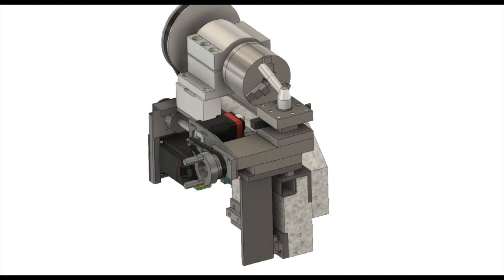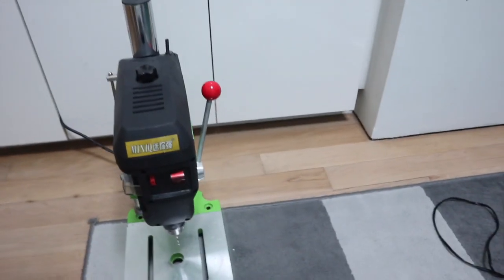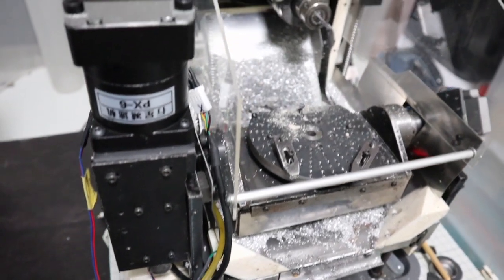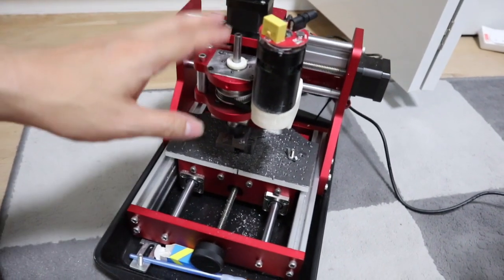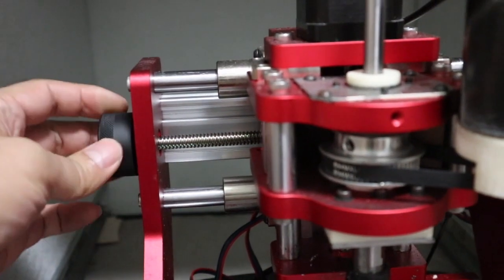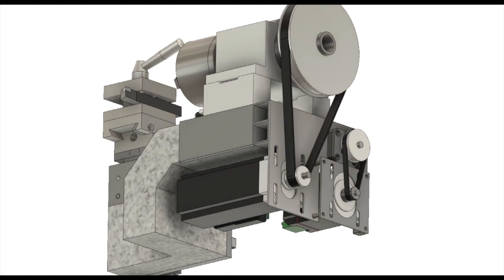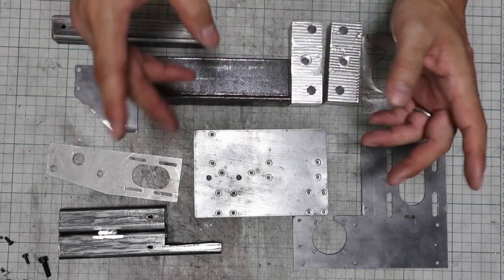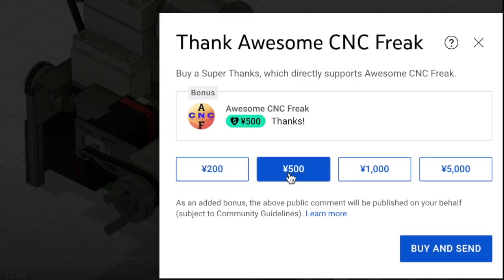Homemade DIY Small CNC Lathe ,Part4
Make metal parts for small CNC lathes at home.

The DIY Small CNC Lathe 3D CAD Data

Lathe Head Assembly
Tool Holder
Servo Motor
Ball screw 200mm
Ball Screw Housing FK10
Liner Guide MGN12H, 150mm
Threaded Rivet Insert
Power Supply